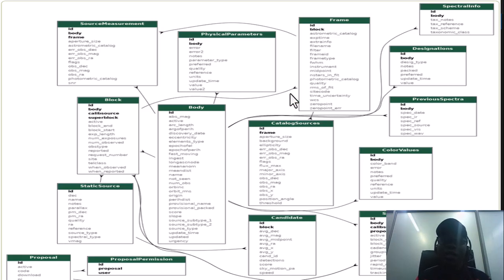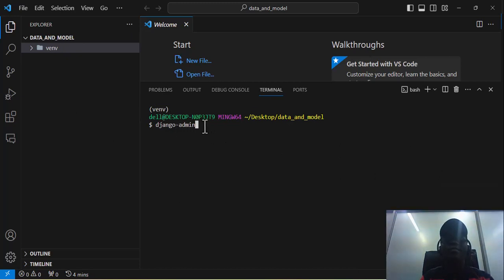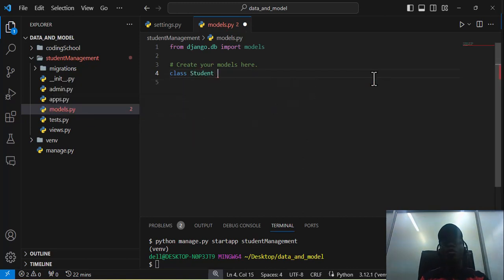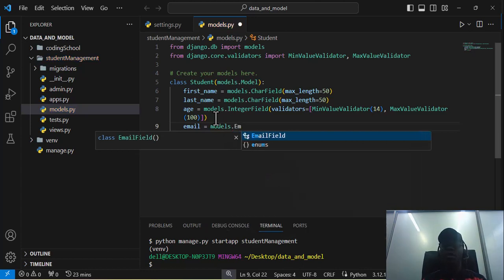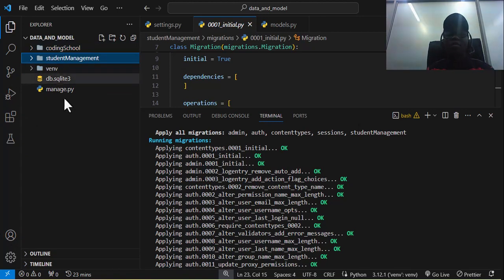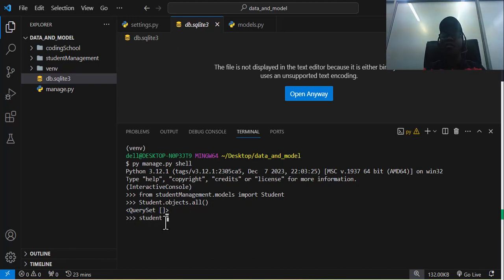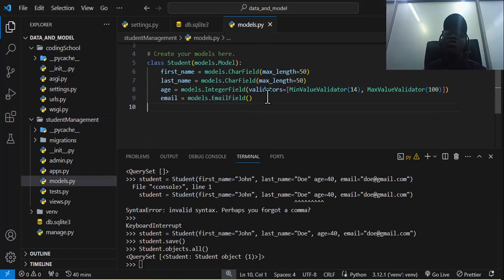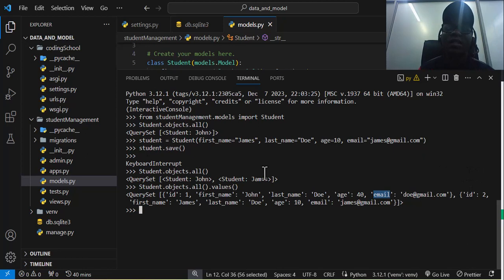Master Django Models: Create & Render Data Like a Pro! 🚀 | Python Django Tutorial (1 of 2)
Dive into the world of Django with this hands-on tutorial! In this video, you'll learn how to create, manage, and render data using Django models. We'll guide you step-by-step through building a project where we extract data from models, render it into a dynamic table, and display names with totals in Django. Whether you're a beginner or a seasoned coder, this code-along approach will help you master Django database operations with ease.

Key Takeaways:
* Understand Django models and their role in databases.
* Create and populate tables dynamically.